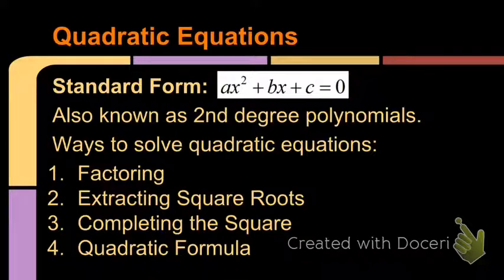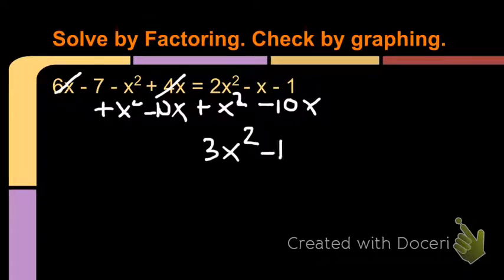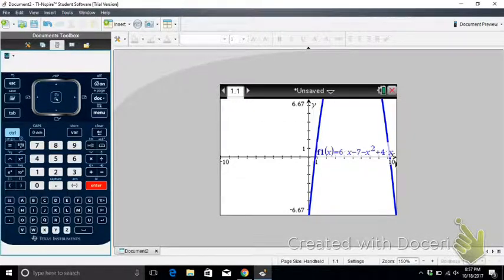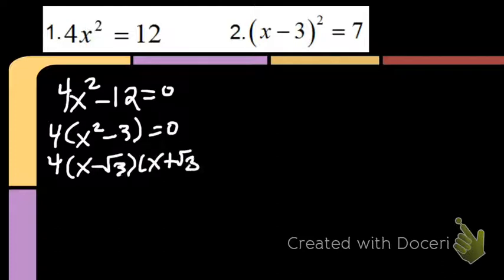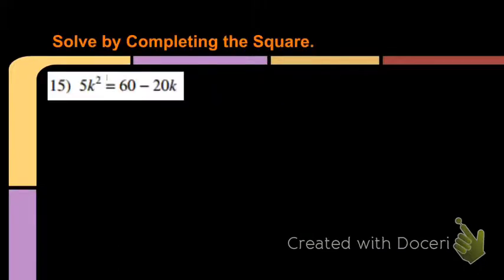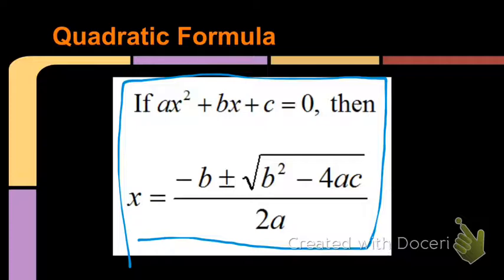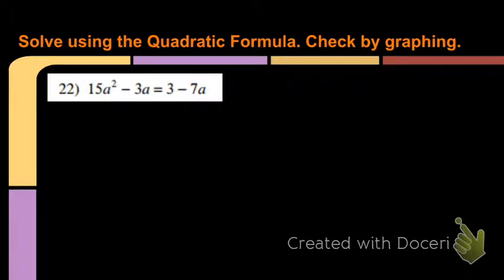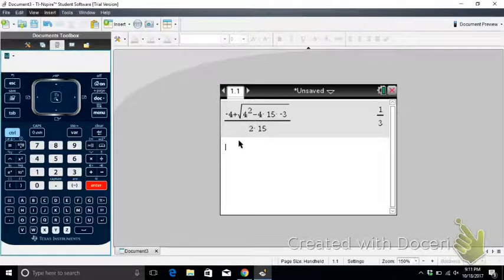1.4 Quadratic Equations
A review on how to solve quadratics by different methods.